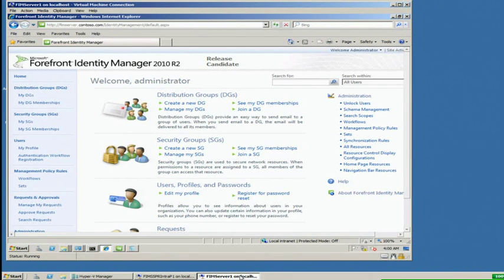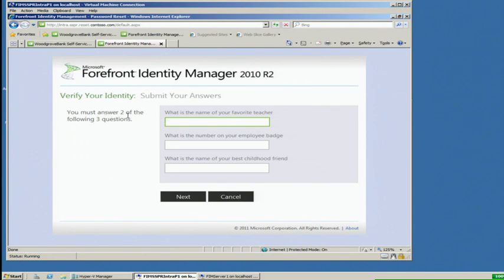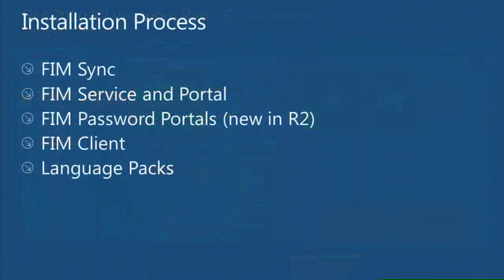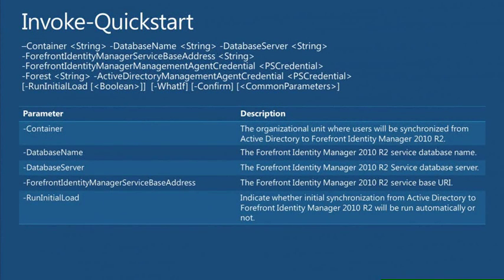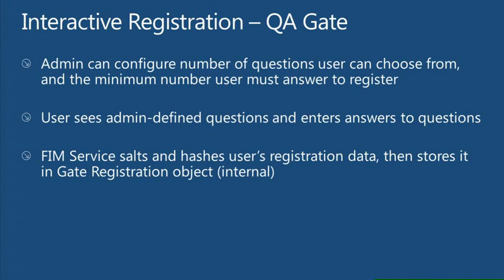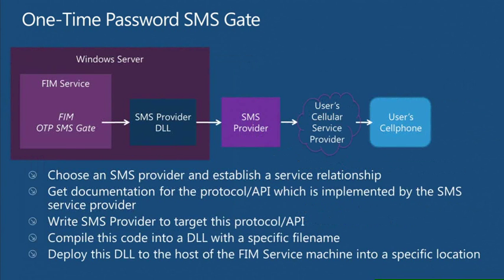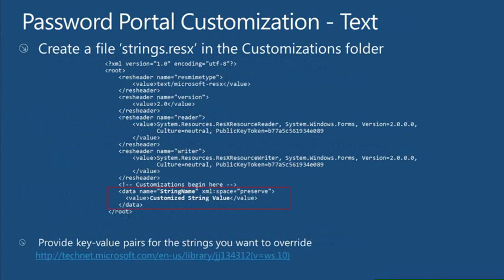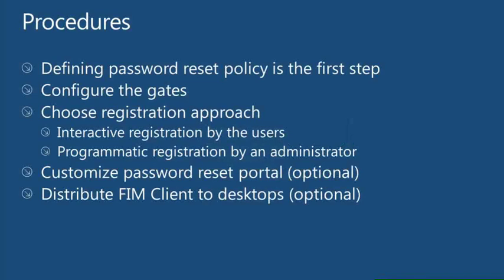TechEd Europe 2012 Self Service Password Reset for Active Directory with Microsoft Forefront Identit